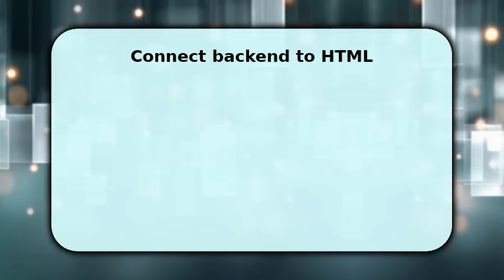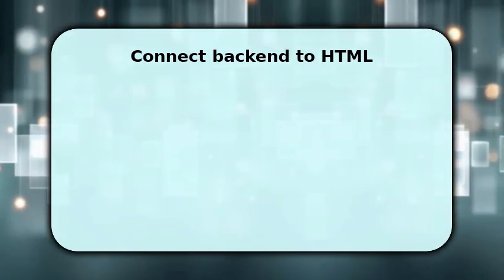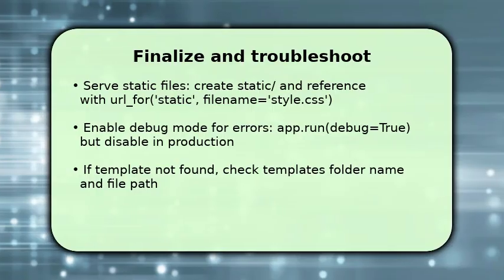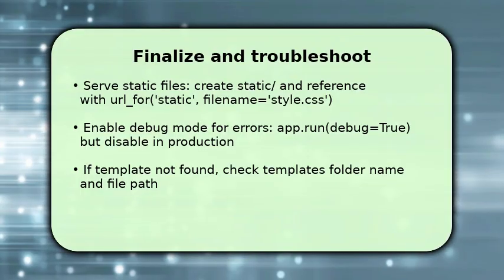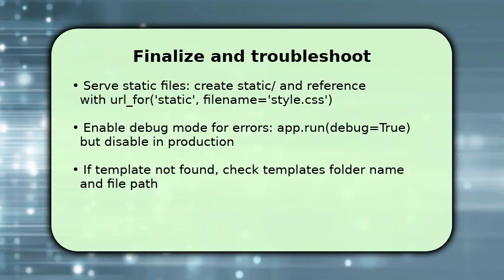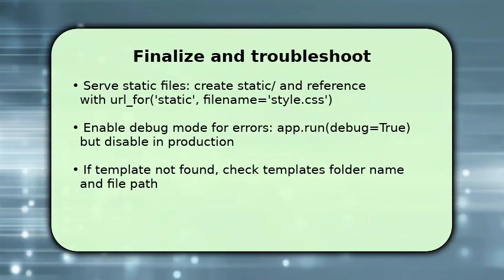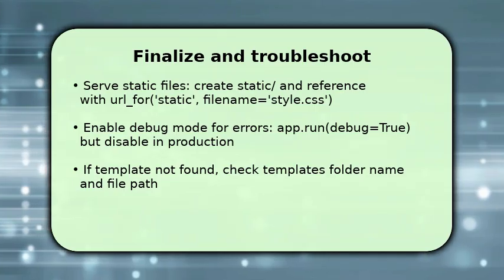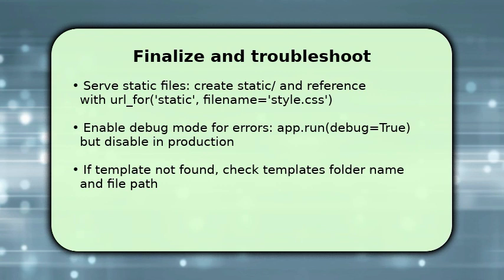How to Link Python and Html (easy Method)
Learn the straightforward method to integrate Python scripts into your HTML projects. This video guides you through embedding and executing simple Python code within an HTML page, enhancing interactivity for web applications.